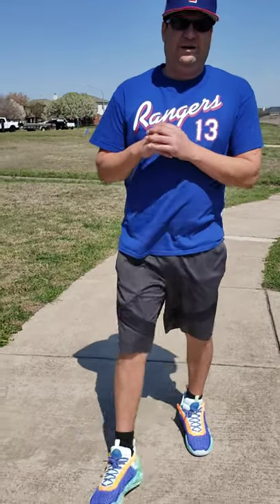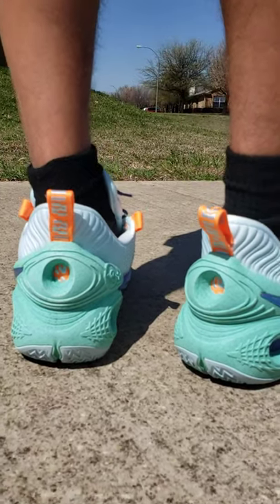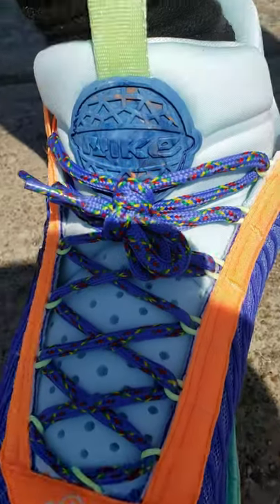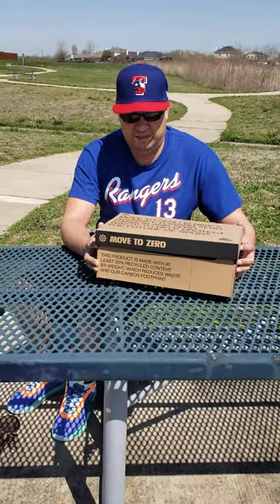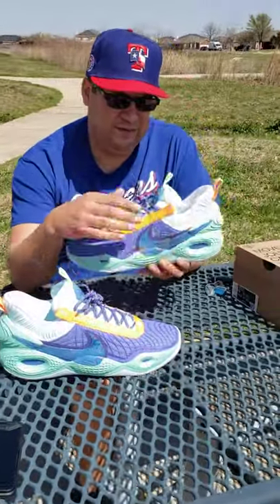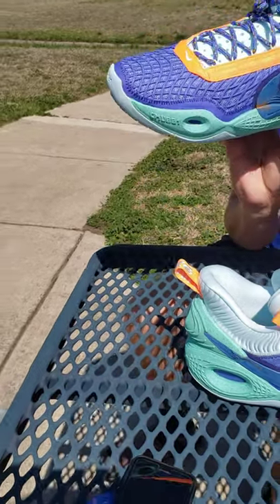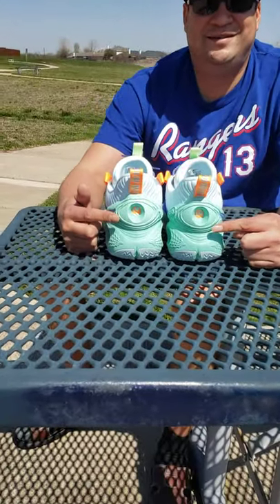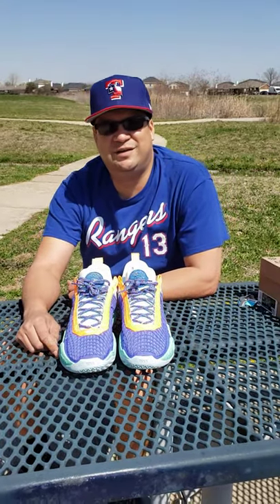Reviewing in 🖐 and on feet,"Nike Cosmic Unity Amalgam"😎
Got a "W" in today's  Jordan 3 drop"Georgetown"Will drop a review soon!Be safe God bless.